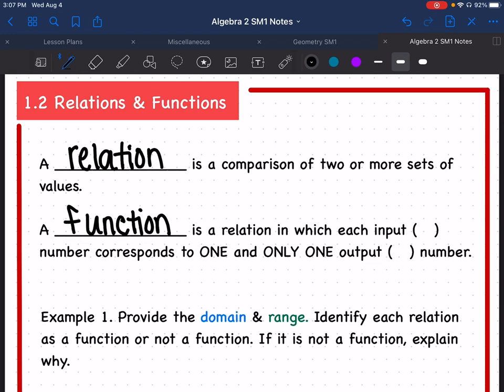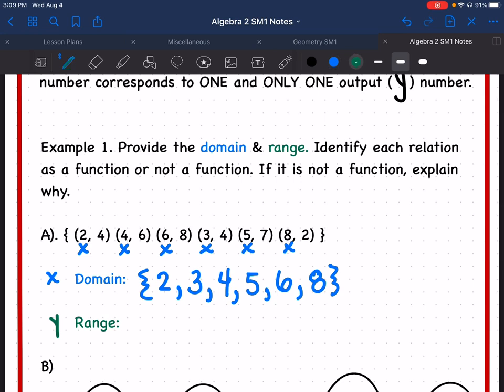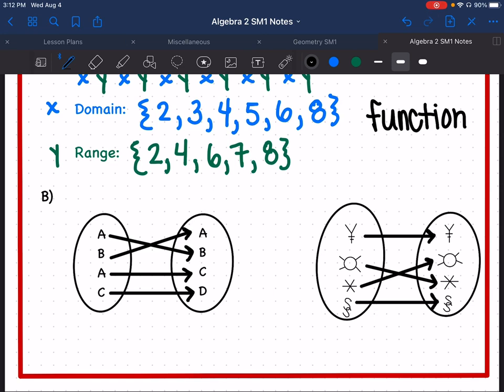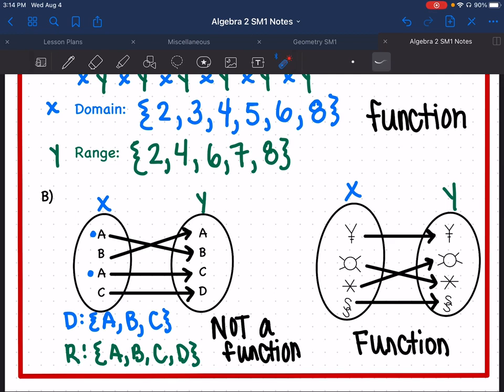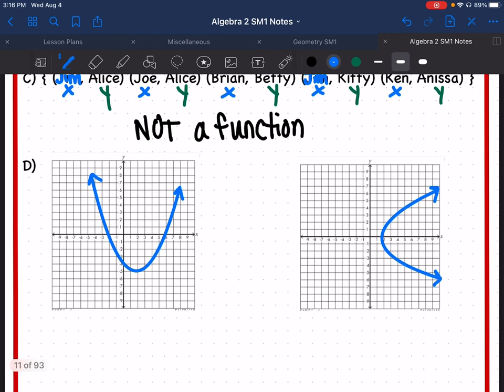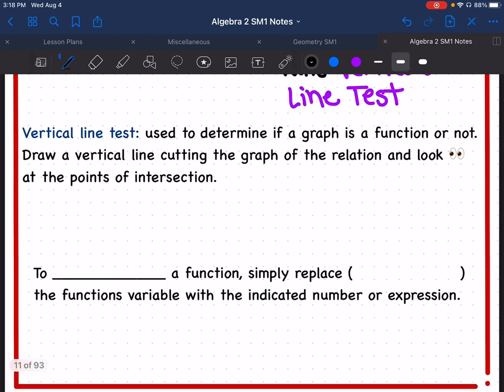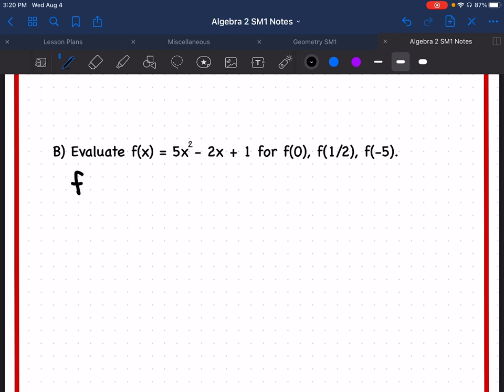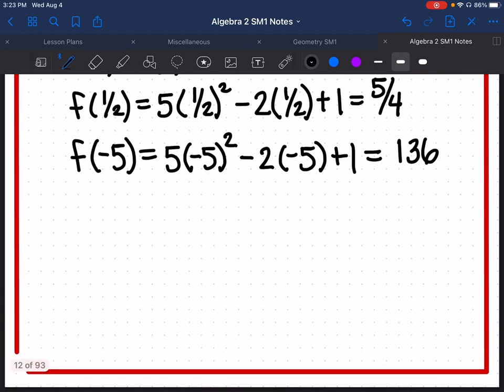Alg2 1.2 Relations & Functions